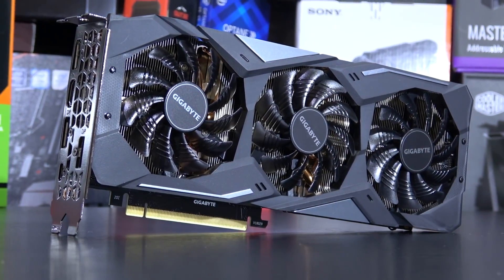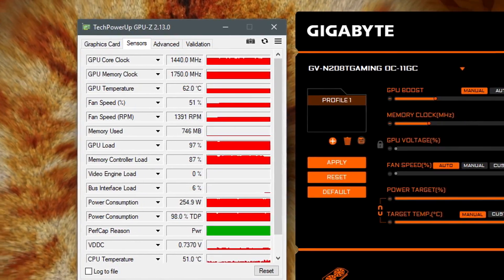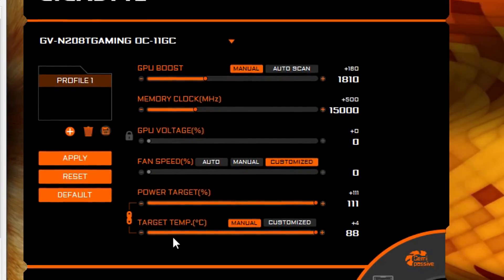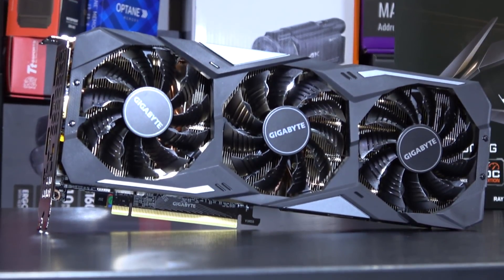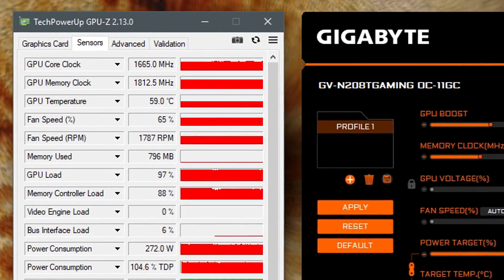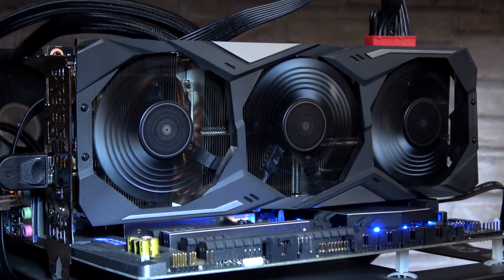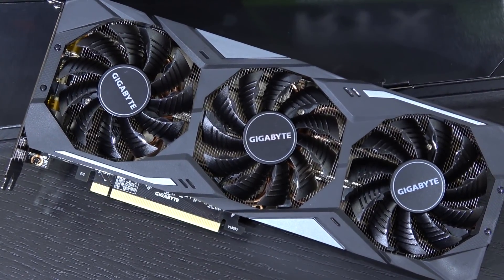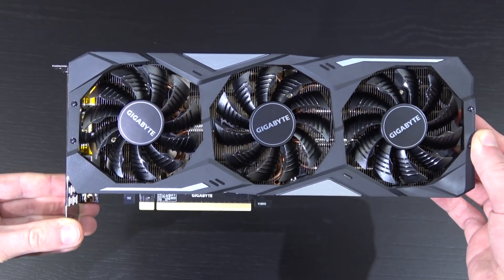WILL MY 2080 Ti DIE ?! -- RTX 2080 Ti Overclocking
Will my RTX 2080 Ti survive overclocking?

Manufacturer: GIGABYTE
Model: GV-N208TGAMING OC-11GC